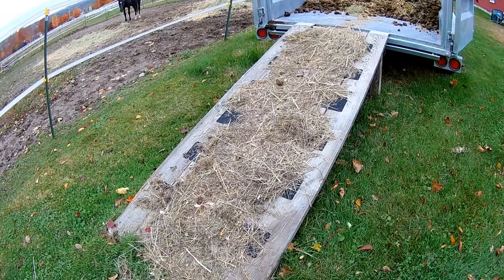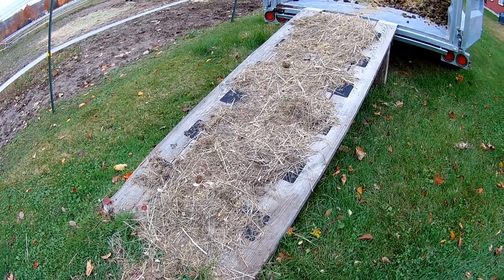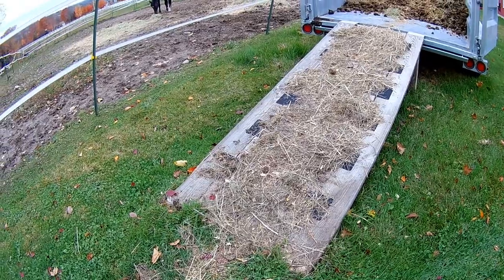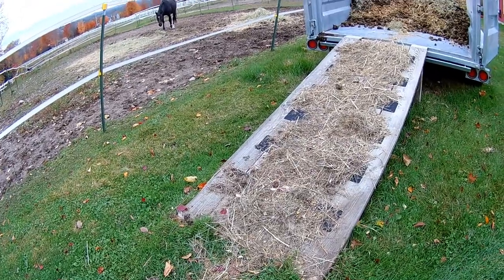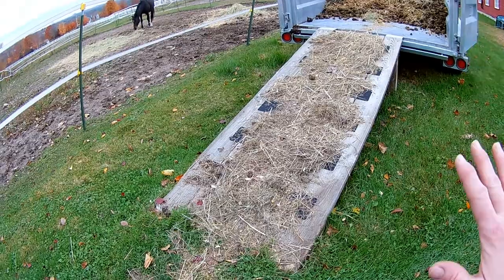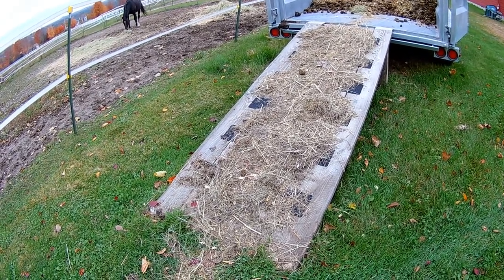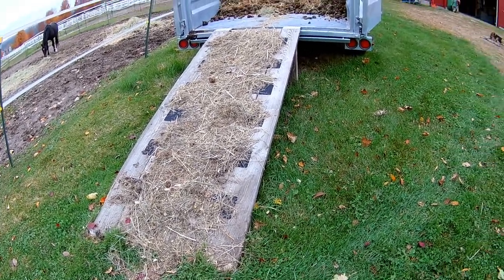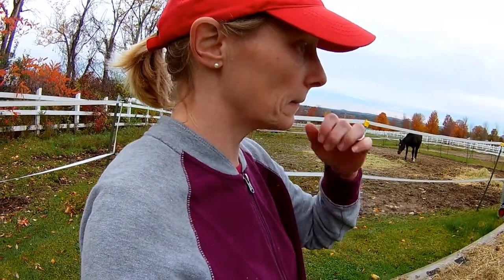True No Slip Grip, An Update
When buying grip tape doesn't work, old hay does the trick!